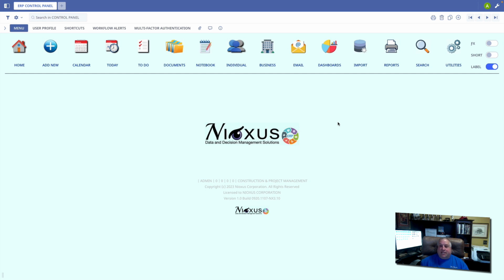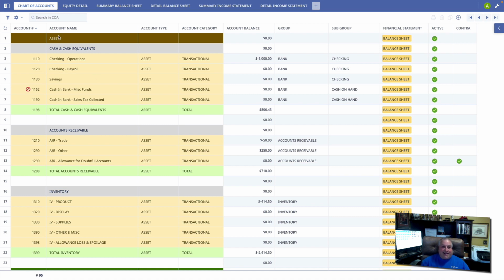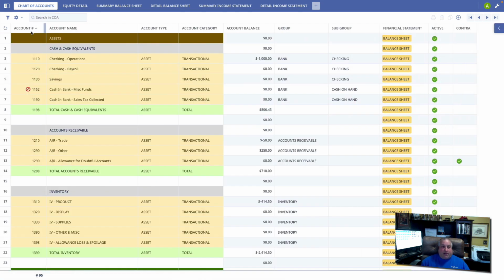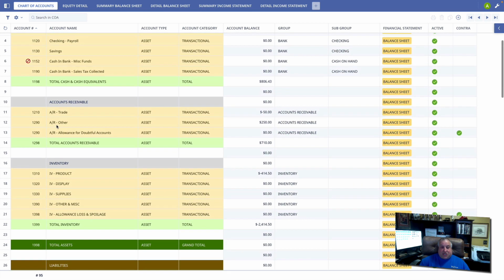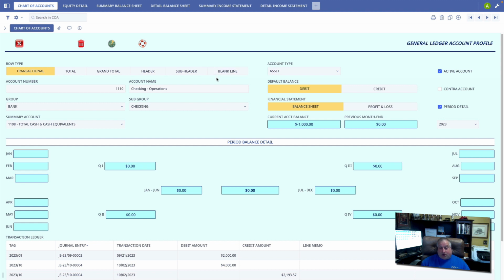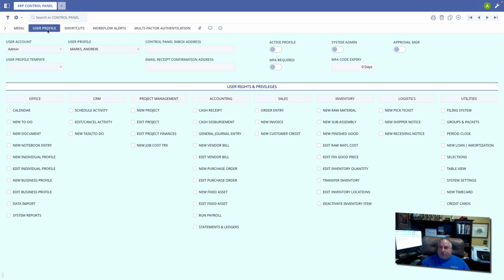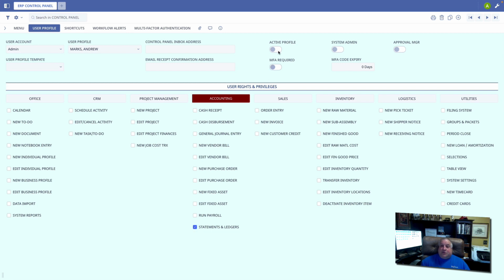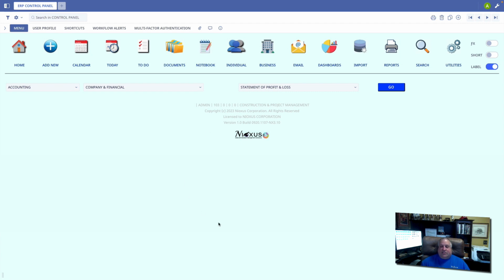ERP405 Ninox Solutions - Financial Statements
In this video, we learn how to produce financial statements in Ninox along with the Ninox system user profile security requirements that must be in place for any user to be able to run the financials.